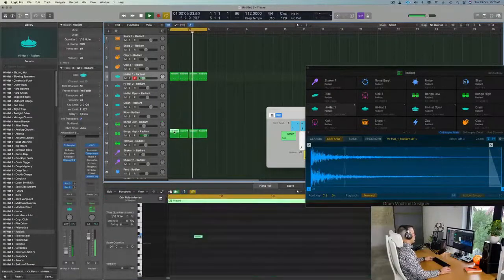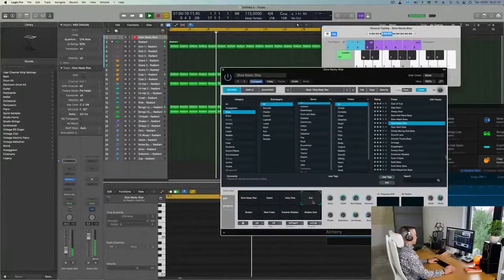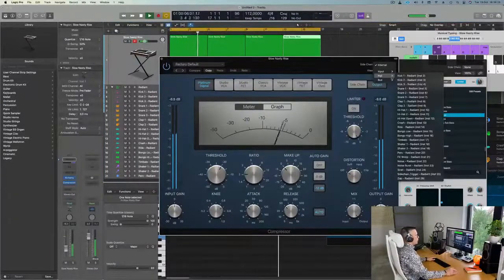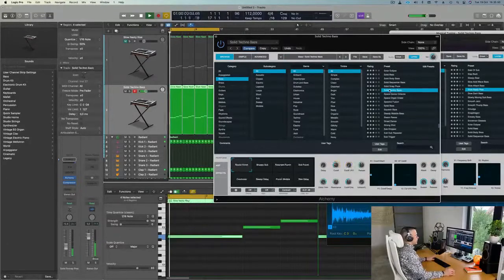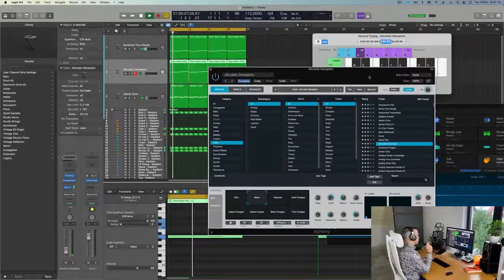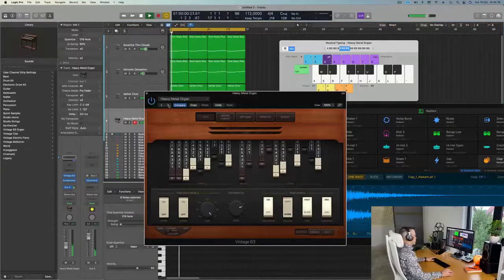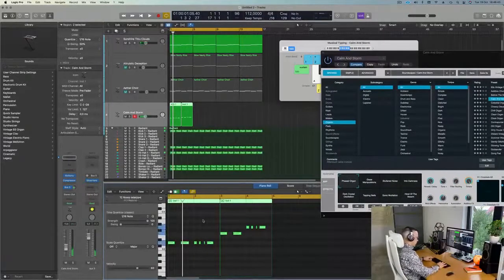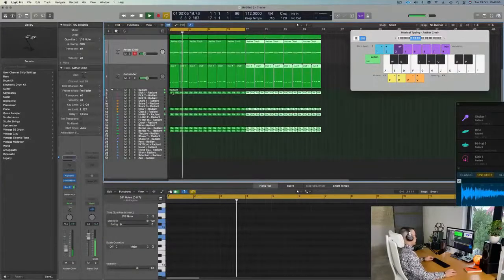🟥 How to make Progressive Trance (Enhanced Style) | Live Electronic Music 263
How to make Progressive Trance Template For Logic, Ableton & FL Studio

Learn how to make a Progressive Trance track from scratch by watching our free live tutorial and study the Template for Logic Pro, Ableton, Fl Studio or the sample pack from the session to practice what you have learned. The Live Electronic Music Tutorials give everyone the opportunity to learn music production at their own pace anytime anywhere. Unlock the secrets of electronic music now.

We drop into episode 263 of our Live Electronic Music Tutorial looking to compose, arrange and mix a song in the progressive trance genre, our inspiration for this episode comes from the Enhanced record label based in the UK. We will use Logic Pro X and the Sylenth1 Synthesizer to create the song we will then turn into templates for Logic Pro X, Ableton and Fl Studio.

Chapters:

0:00 Introduction
2:00 Programing drums in Drum Machine Designer
11:05 Recording and editing the Bassline MIDI + Preset
15:20 Recording and designing a lead
21:56 Recording a counter lead
24:47 Adding sound design FX
35:28 Building up the intro arrangements
37:35 Final Thoughts